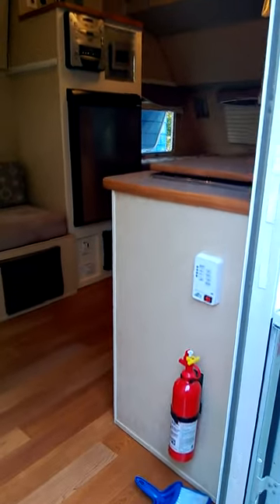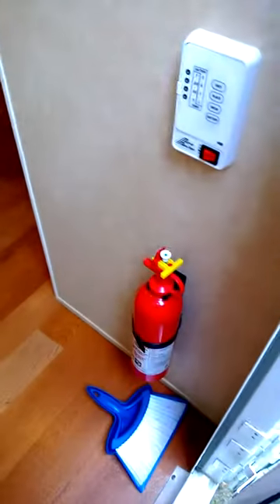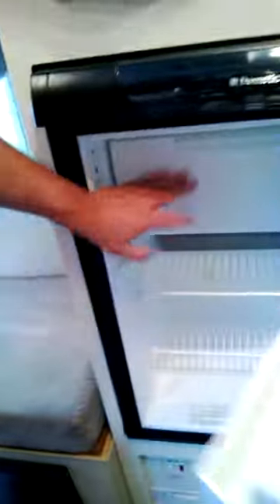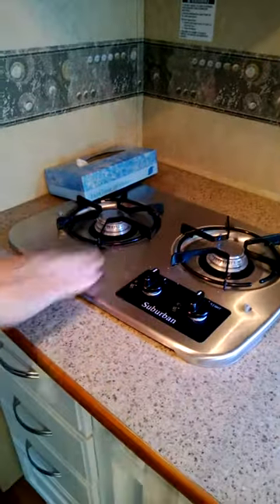Inside of our fun finder x160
This is the inside of our fun finder x160